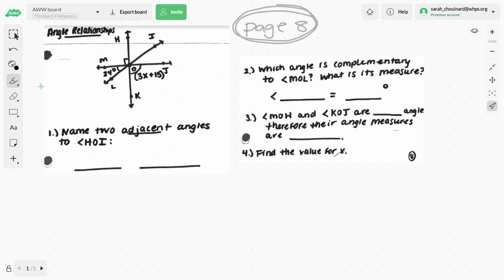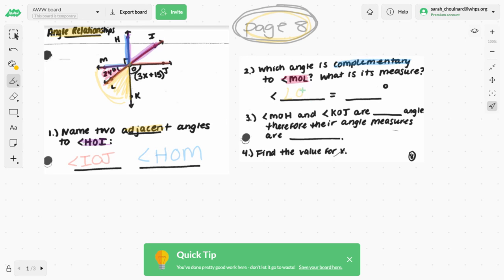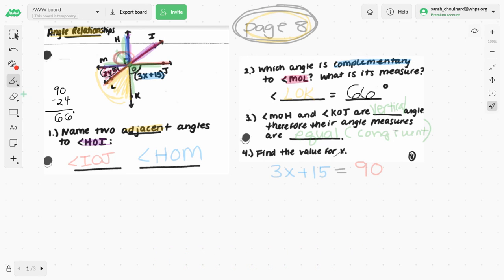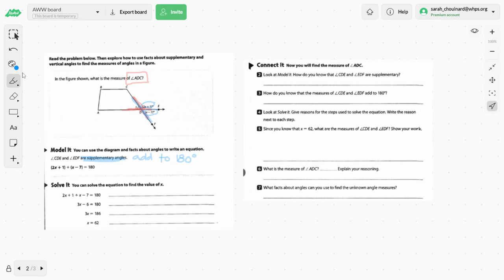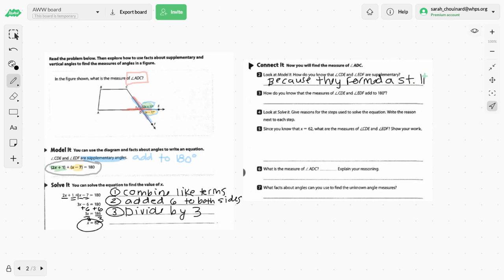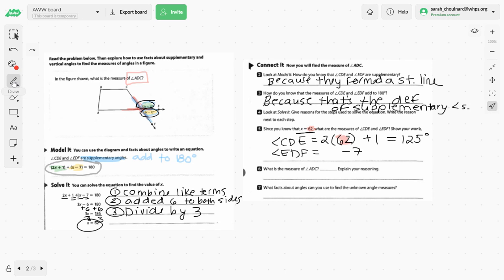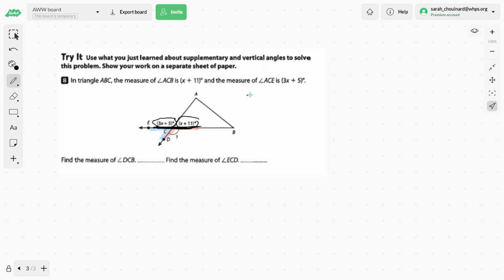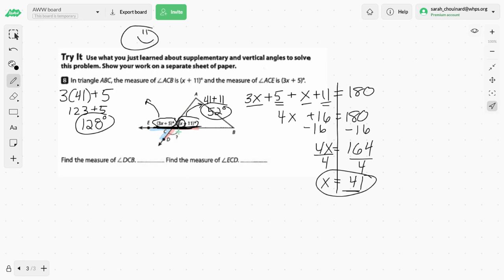1.2A Angle Relationship Equations